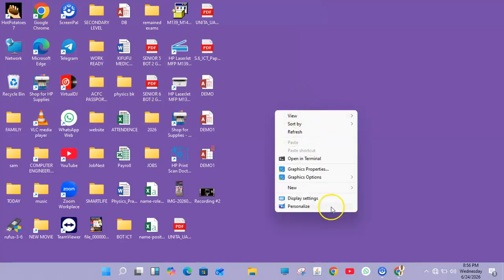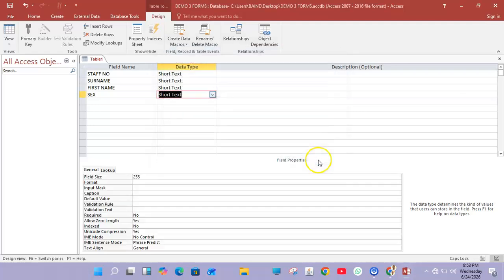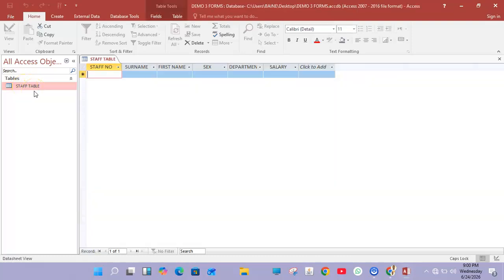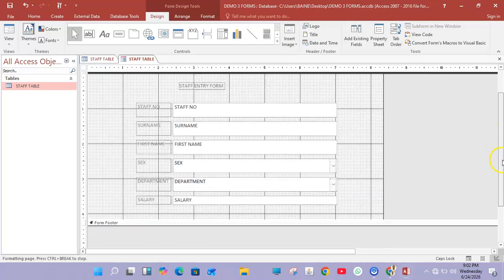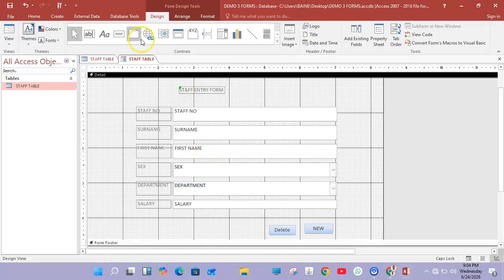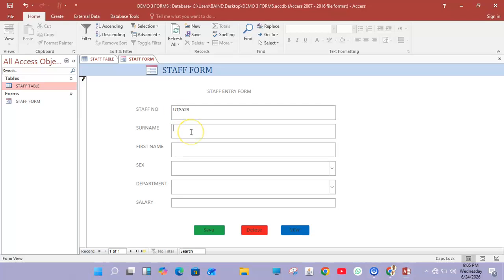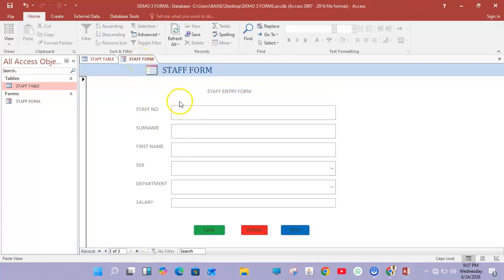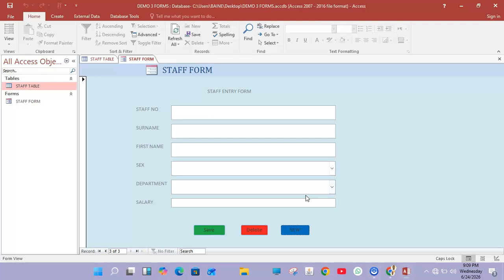How to Create Forms in Microsoft Access Using Tables | Beginner Step-by-Step Tutorial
Learn how to create professional data entry forms in Microsoft Access using existing database tables. In this beginner-friendly tutorial, I guide you through the entire process, from selecting a table to generating a functional form for easy data entry.
In this video, you will learn:
How to create a form from a table
How to use the Form tool in Microsoft Access
How to enter, edit, and save records using forms
The advantages of using forms instead of tables
Best practices for designing user-friendly forms
This tutorial is ideal for:
ICT students
Beginners learning Microsoft Access
Teachers and instructors
Anyone building a database management system